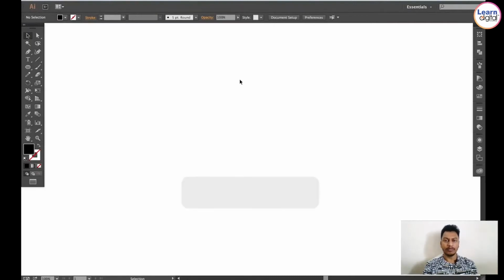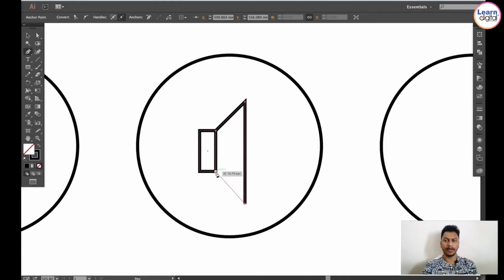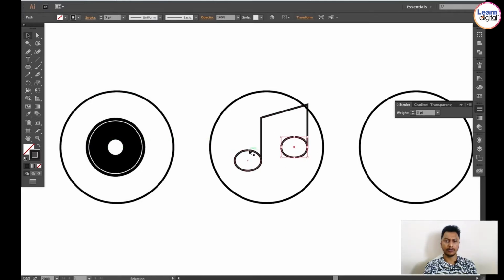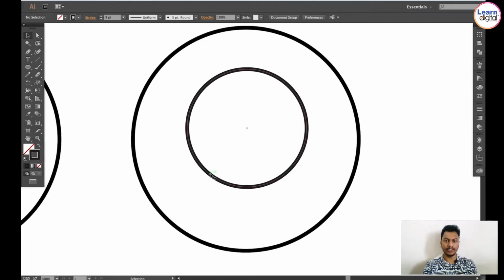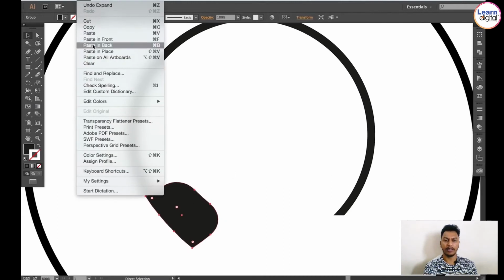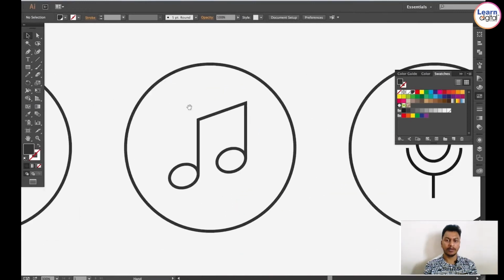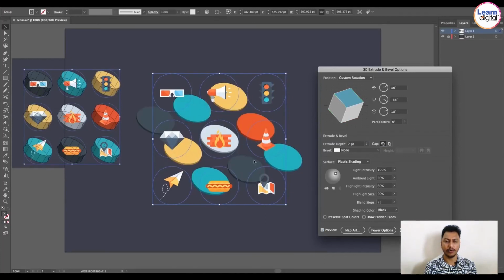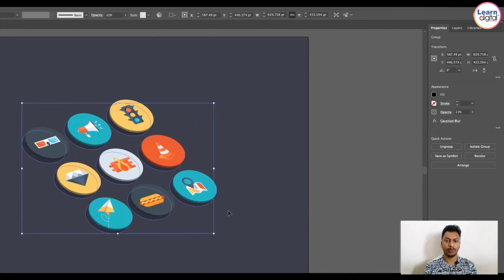How to design icons in Adobe illustrator | Icon designing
Learn How to design icons in adobe illustrator | Icon Designing | Learn Digital Academy 2022

Address: 3rd Floor, #17, Krishna Grand, Over Outer Ringroad, Above Vijaya Bank, Marathahalli, Bengaluru, Karnataka- 560037